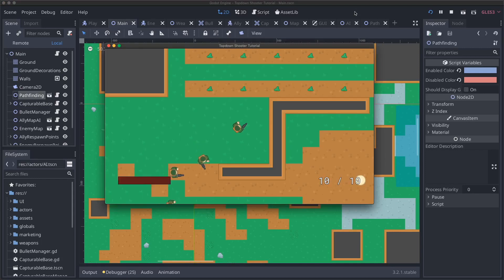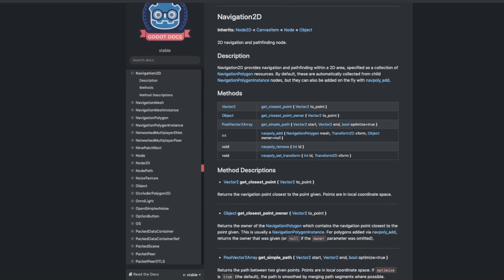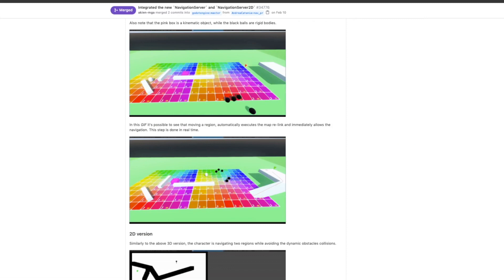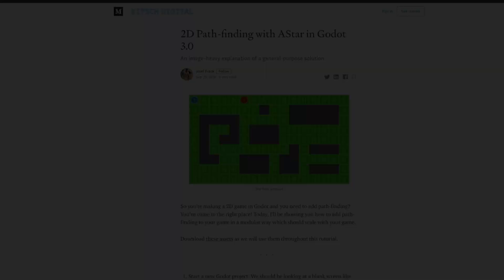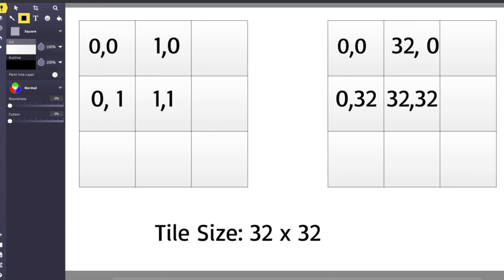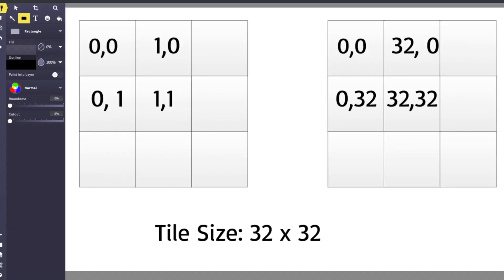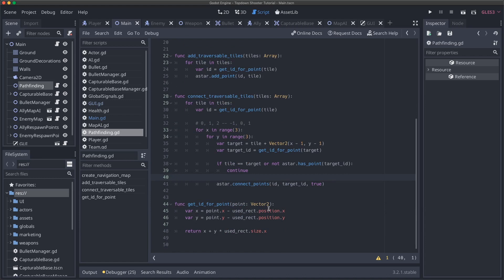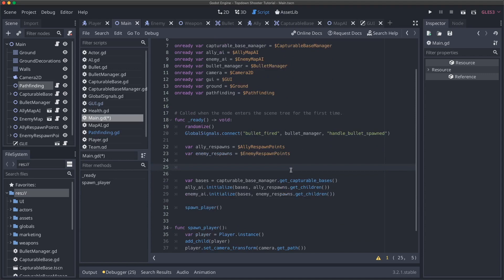Godot Top-down Shooter Tutorial - Part 20 (How to Write Your Own A* Pathfinding Algorithm)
This is part 20 of a tutorial series for how to create a top-down shooter in the Godot engine. In this video you'll learn how to write your own A* Pathfinding algorithm in Godot. We'll go over the different options in Godot, how to use the built-in A* class, and how to generate new paths between points.

→ SERIES DESCRIPTION
In the How to Make a Top-down Shooter tutorial series, we're walking through how to make a 2D top-down shooter in Godot. We'll go over how to setup the project, create a player character that can move and attack, add enemies, handle pathfinding, add AI, and create capturable bases. We'll be using Godot 3.2.

🎵  MUSIC
"BETTER DAYS" by LAKEY INSPIRED